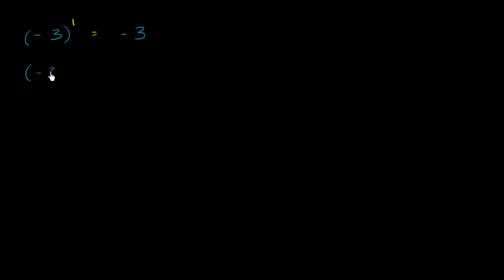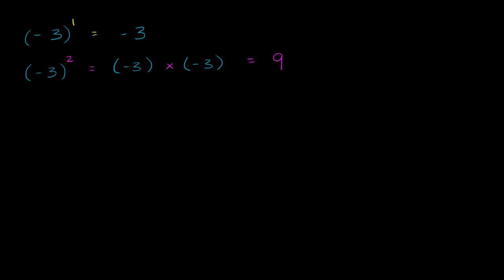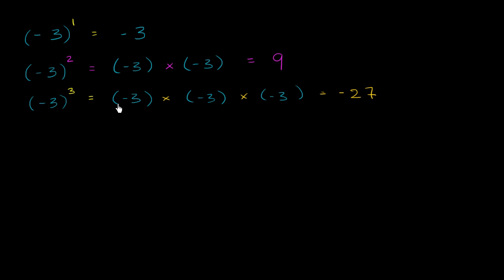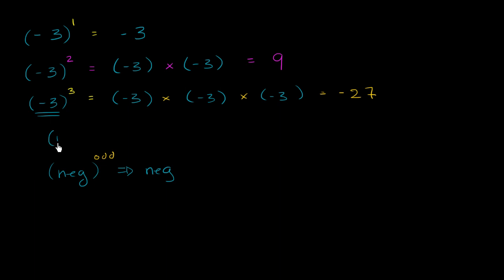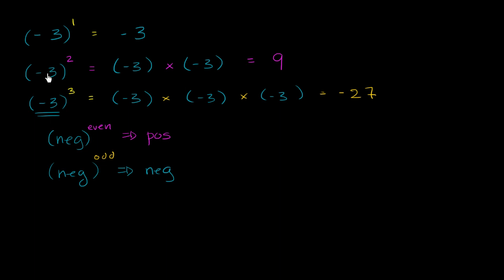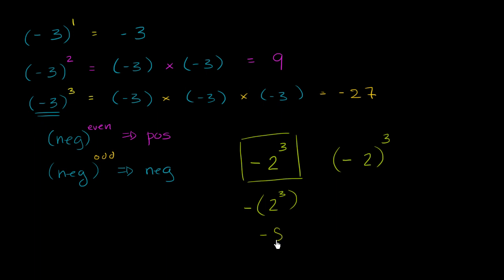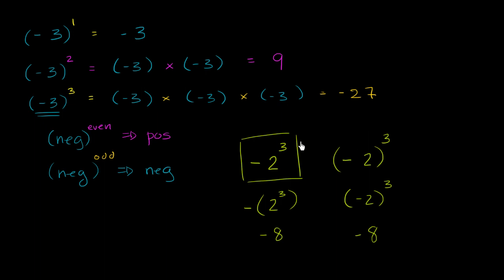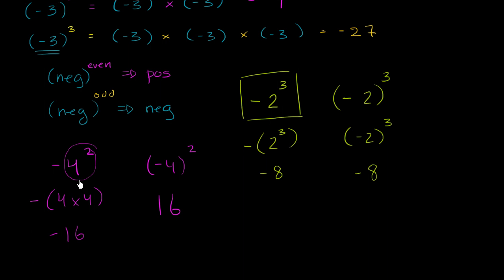Exponents with negative bases | 7th grade | Khan Academy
"Apply what we know about negative numbers to determine how negative bases with exponents are affected and what patterns develop. Also learn how order of operations affect the pattern.